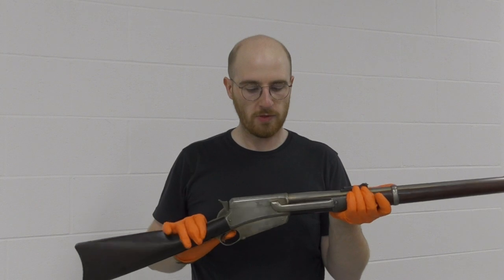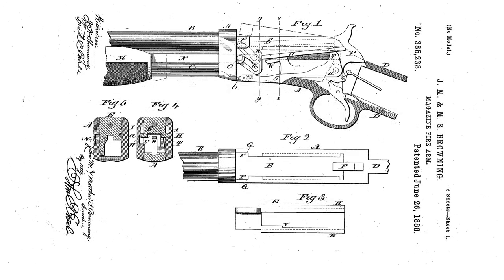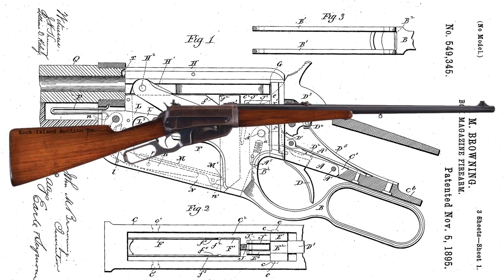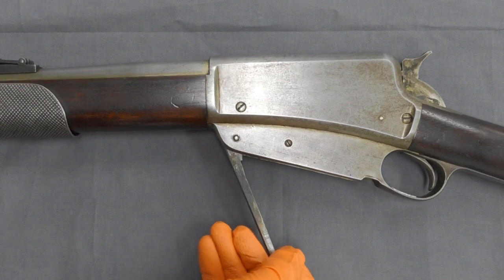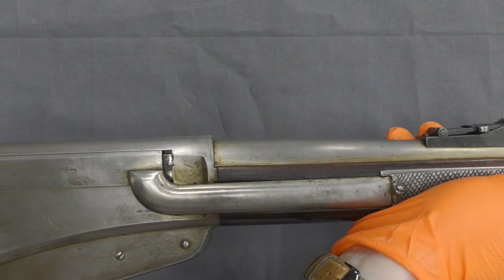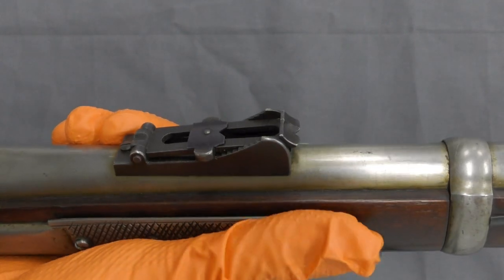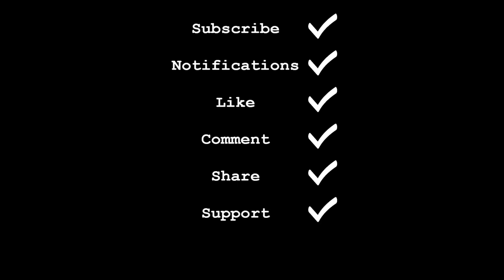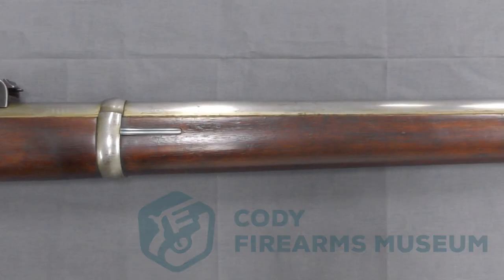John Browning's 1895 Slide Action Rifle Prototype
Matt examines another one of a kind John Browning prototype. Patented in 1895, this slide action rifle design was purchased by Winchester but never manufactured. Instead Winchester went with the iconic lever-action Model 1895.

Contents:
0:00 - Introduction
1:20 - Browning’s Early Pump Actions
3:40 - How the rifle works
5:40 - Call to action
6:25 - Conclusion